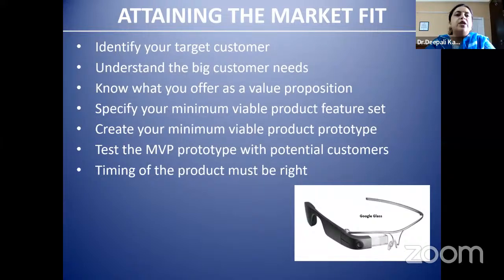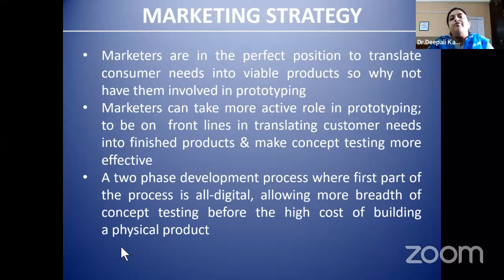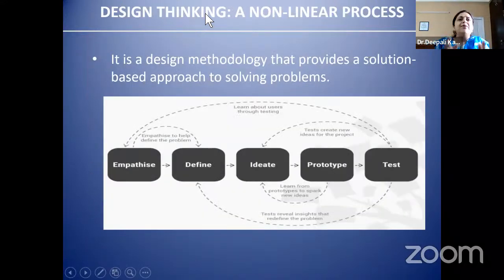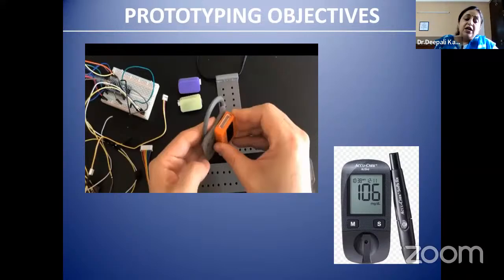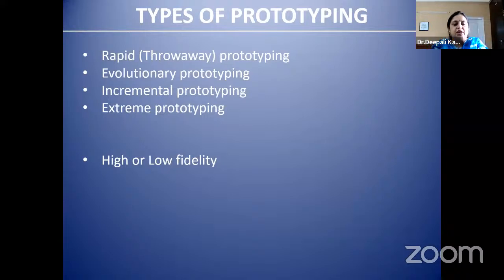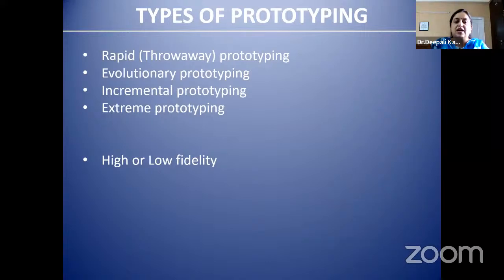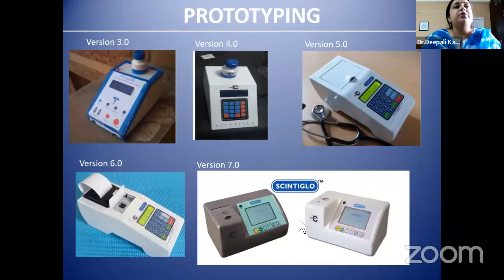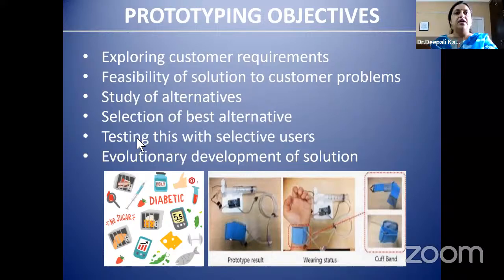Prototype/ Process Design and Development- Prototyping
TMU::